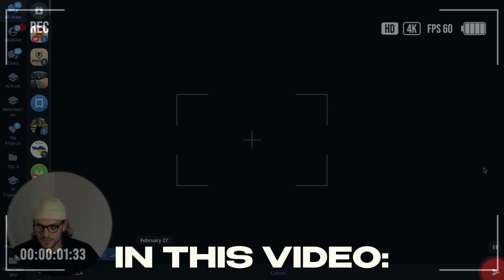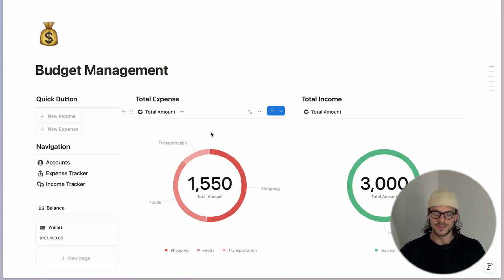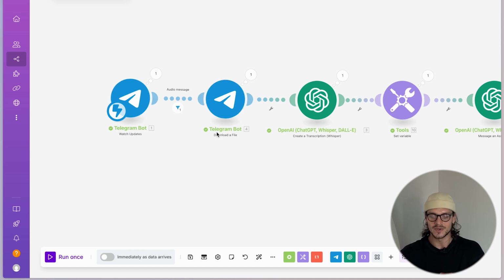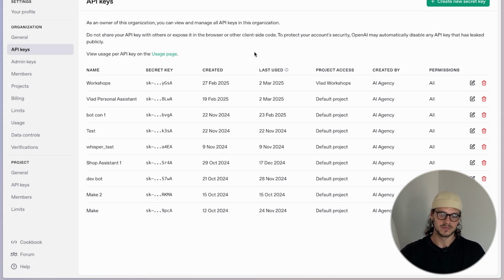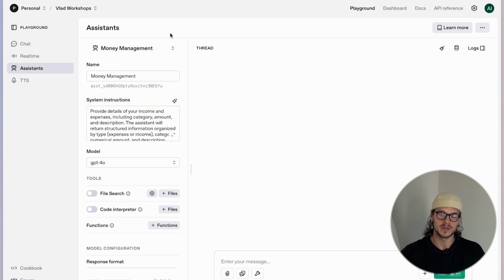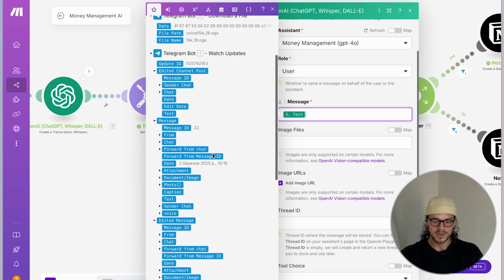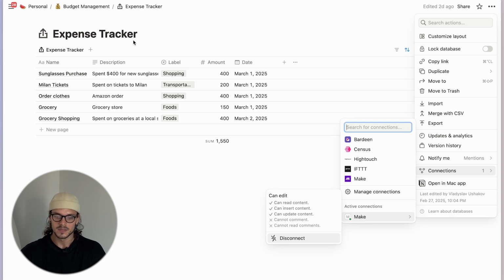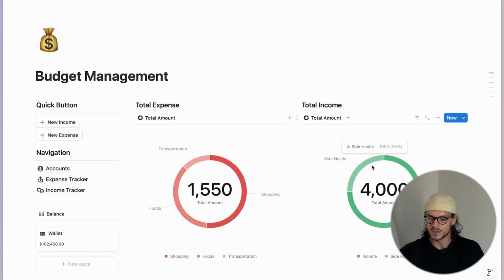CREATE an AI ASSISTANT in 20 minutes NO CODING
I have made a very detailed video for you on how to create AI automation in make.com for keeping track of expenses. All the necessary links to launch and use this automation will be below.

In this video, I showed you how to create your AI automation, how to make your own AI agent, and how to automate your expense and income management. Create your own automations with chatgpt for any task. In general, I advise you to study artificial intelligence from all sides, especially in the direction of ai automation.